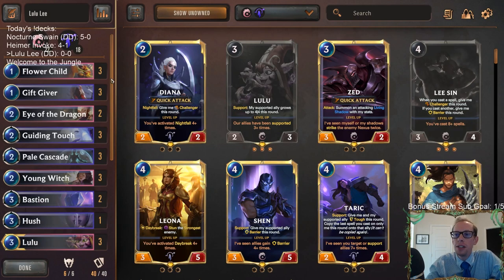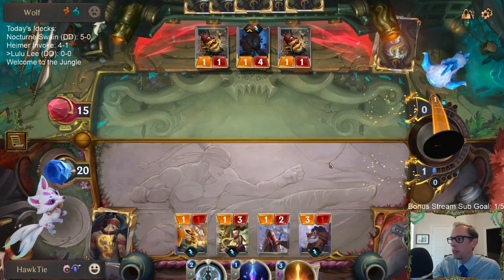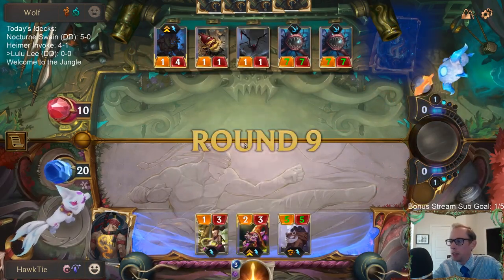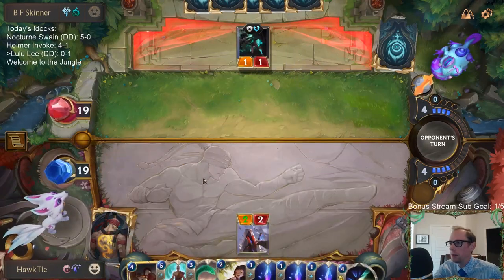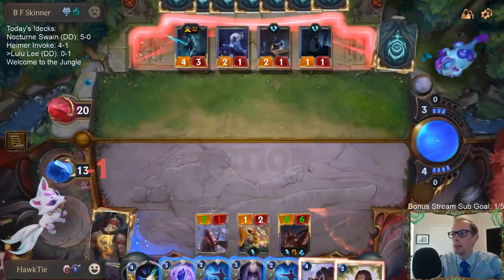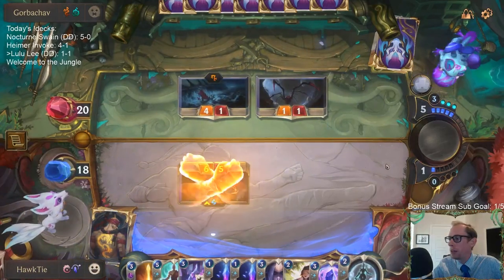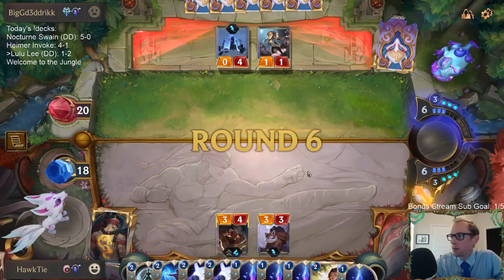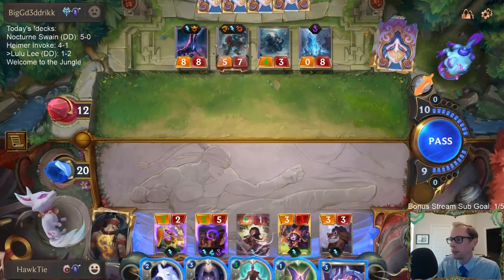LuLu Lee: Lee Sin gets some Support l Legends of Runeterra LoR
Legends of Runeterra Ranked deck: Lulu Lee
Code:
CEBQGAYCAEBAUBIDBENSGKJQGMBAEAQGBEBQCAQCAMAQGCITAEBQEEQDAEBQSVICAEBAYMIBAIBAK
Champions: Lulu, Lee
Regions: Targon, Ionia